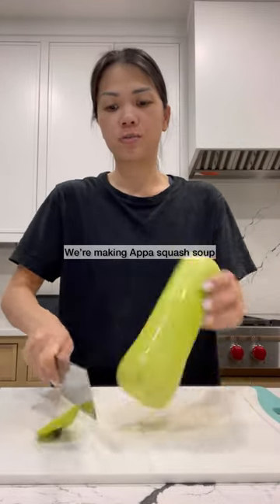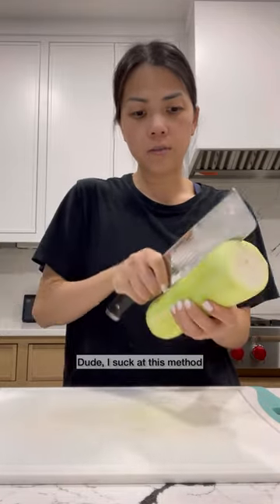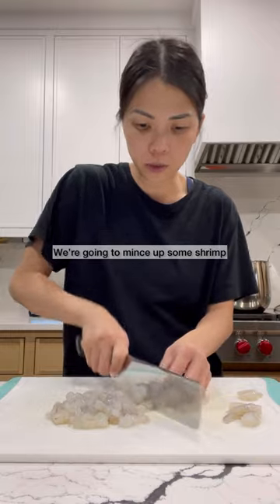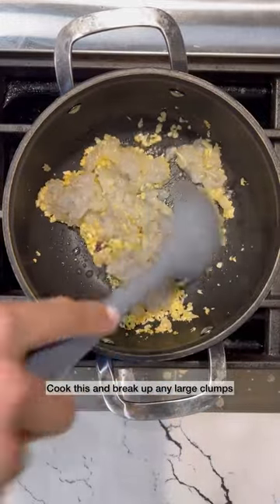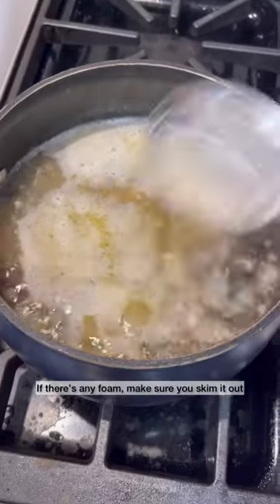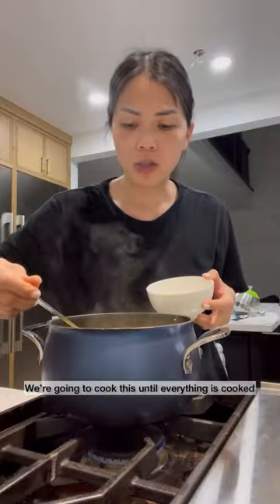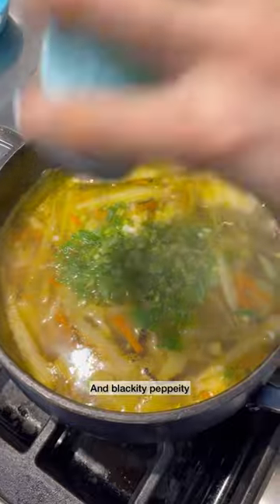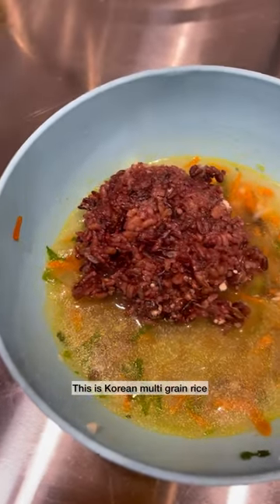How to Make a Baby Friendly Opo Squash soup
Going to be making a baby friendly opo squash soup and I'll be sharing the recipe down below...

BABY FRIENDLY OPO SQUASH SOUP
1 smaller opo squash
1/2 lb shrimp, roughly chopped
5 cloves minced garlic
6 cups chicken broth
1/4 cup dehydrated mushrooms/ woodier mushrooms/ black fungus - optional
1 or 2 medium sized carrots, shredded - optional
1 small opo squash
Chopped scallion
Chopped cilantro

1. Skin opo squash and cut tp preference. I did the chopping method but other popular cuts are chunks/ squares. If you cut it into chunks or squares, you can leave the core or discard it. If you do the chopping method, I recommend you discard the core
2. Once everything is cooked, heat up some oil and saute garlic until fragrant.
3. Then add your roughly chopped shrimp and cook until it’s 80% of way cooked.
4. Then add 6 cups chicken stock and 1/4 cup dehydrated mushrooms/ woodier mushrooms. Bring to boil. During this process, skim out any foam if you see it.
5. Once boiling, add shredded carrots and opo squash. Cook this until veggies are soft… about 2-4 minutes
6. Once everything is cooked, turn off heat add scallion, cilantro and black pepper
7. Enjoy

Stuff we do here are Recipes, Food, & Mom Things.